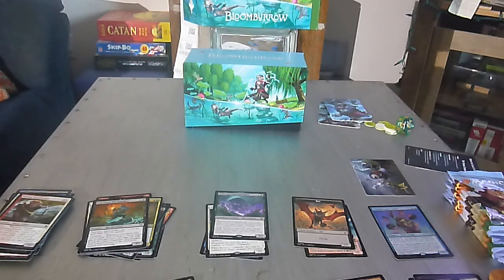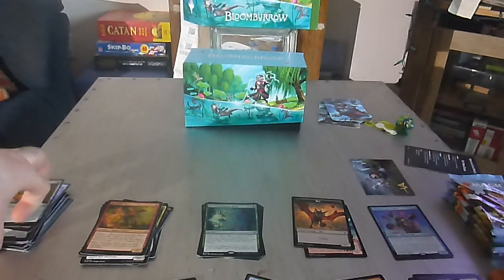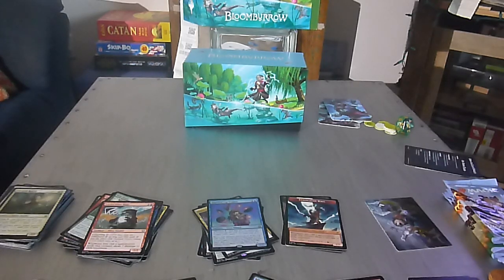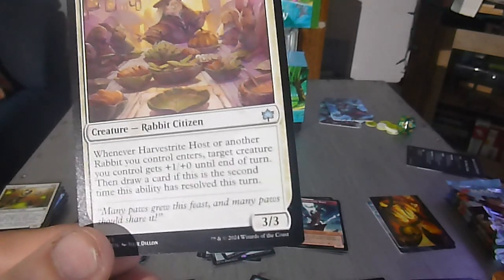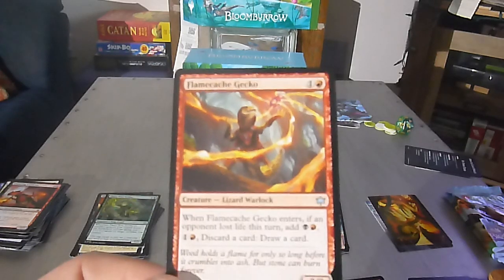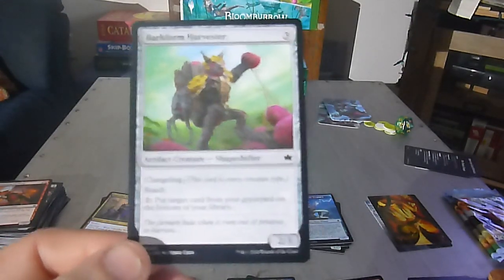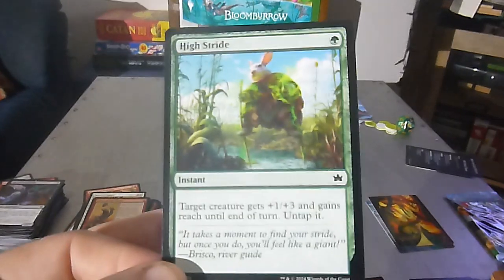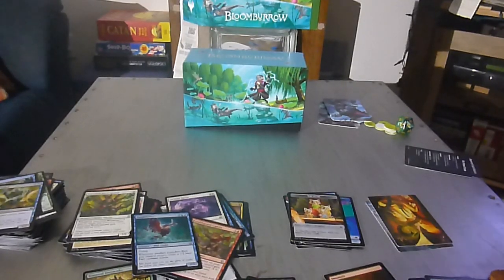Unboxing Magic the gathering Bloombyrrow pt 2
tv-14
language